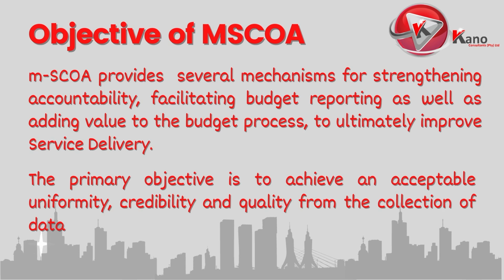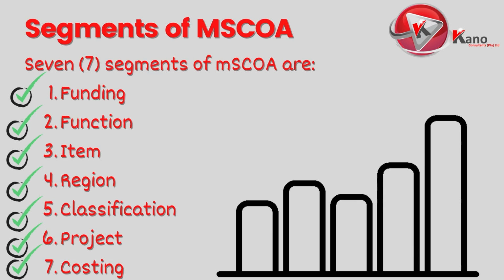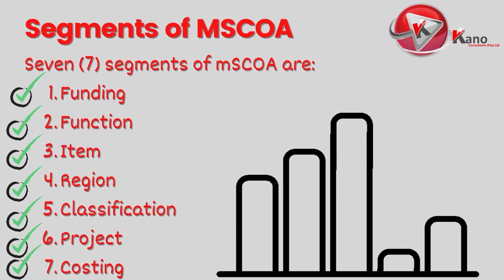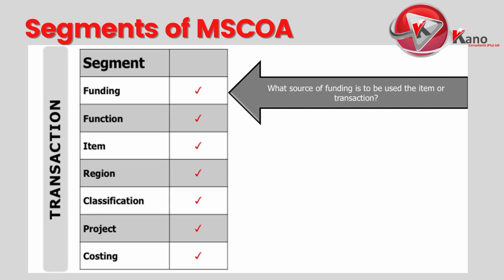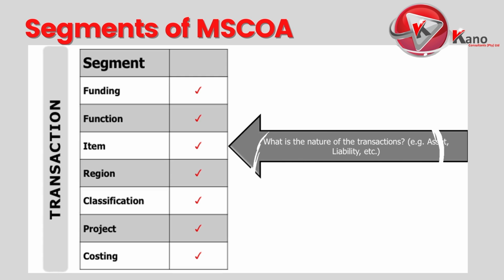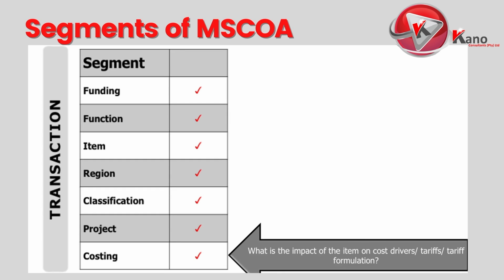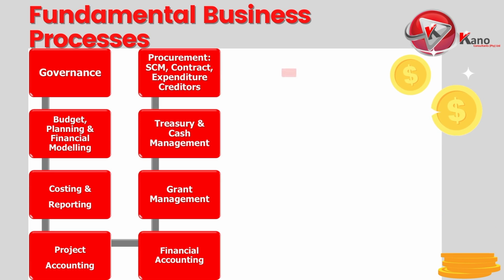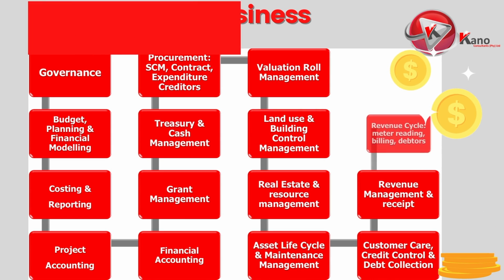Municipality mSCOA | 7 Segments of mSOCA Explained | What is mSCOA Compliance | 5 Benefits of mSCOA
As part of South Africa’s initiatives to reform and improve the financial budgeting and reporting processes within the public sector, particularly, within municipalities, the Department of National Treasury introduced municipal Standard Chart of Accounts (or otherwise known as m-SCOA)

What is MSCOA?
m-SCOA is a standardised accounting system that aims to change how municipalities transact by standardising financial management processes through policy formulation, budgeting, in-year reporting frameworks and statements.

With effect from 1 July 2017, municipalities are required to capture all their financial transactions against a predefined classification framework, which will result in uniformity of line items in terms of revenue, expenditure, assets and liabilities.

mSCOA is not just a budget/finance reform - it is a business reform affecting the entire municipality.

The Objective of MSCOA:
m-SCOA provides for several mechanisms for strengthening accountability, facilitating budget reporting as well as adding value to the budget process, to ultimately improve Service Delivery.

The primary objective is to achieve an acceptable uniformity, credibility and quality from the collection of data.

Segments of MSCOA
The mSCOA frameworks introduced seven key segments and fifteen fundamental business processes which must be complied with to ensure the
successful transition and implementation of the new framework.

The seven segments are:
1. Funding: This segment focuses on the source of the funds to be used to procure a particular item

2. Function: The function segment focuses on identifying which function or sub-function the item should be recorded

3. Item: This segment addresses nature of the item to be procured or the nature of the transactions by classifying the transaction as either an asset, liability, revenue, capital or operational expenditure)

4. Region: The region segment identifies the geographical area to which the benefit of such item would be derived. For example, which ward, department, directorate will ultimately benefit from this transaction.

5. Classification: This segment identifies the specific organisational vote or sub-vote to be used to record the item or the transaction

6. Project: This segment identifies whether such item or transaction would constitute an operational or capital project

7. Costing: Ultimately, this segment identifies the impact of the item or transaction on the cost drivers, tariffs or tariffs formulations.

Fundamental business processes
1. Governance
2. Budget, Planning & Financial Modelling
3. Costing & Reporting
4. Project Accounting
5. Financial Accounting
6. Grant Management
7. Treasury & Cash Management
8. Procurement: SCM, Contract, Expenditure Creditors
9. Valuation Roll Management
10. Land use & Building Control Management
11. Real Estate & resource management
12. Asset Life Cycle & Maintenance Management
13. Customer Care, Credit Control & Debt Collection
14. Revenue Management & receipt
15. Revenue Cycle: meter reading, billing, debtors

Benefits of implementing MSCOA
When m-SCOA is properly implemented, municipalities will benefit through:
• An improvement of the quality and credibility of the data they provide
• A Deeper comparative analysis of each sector
• Alignment and Uniform recording of transactions
• Alignment of reporting information